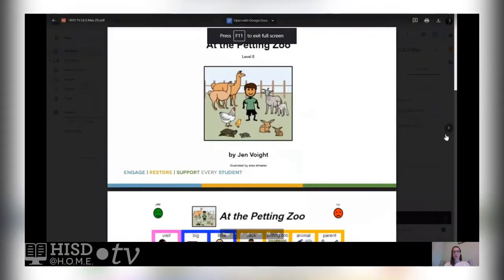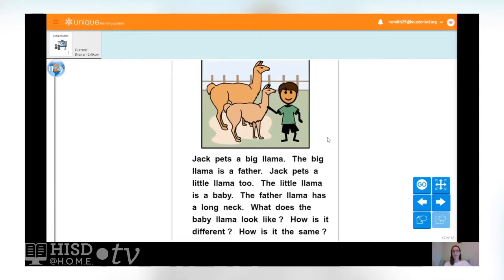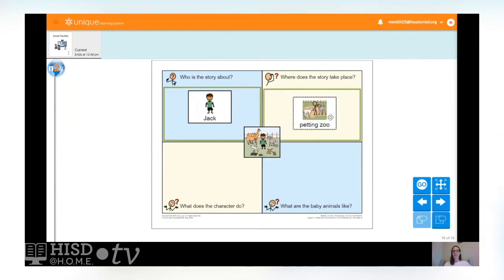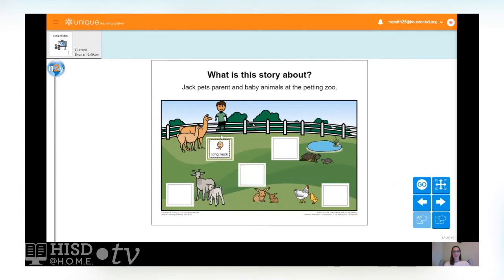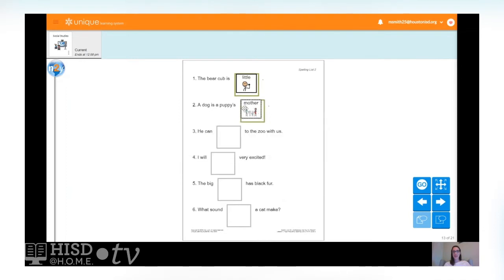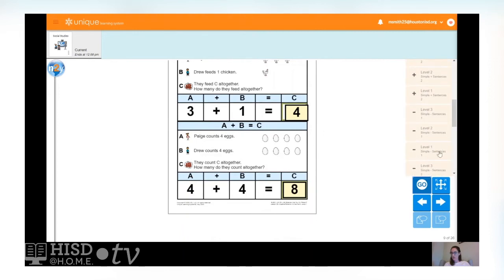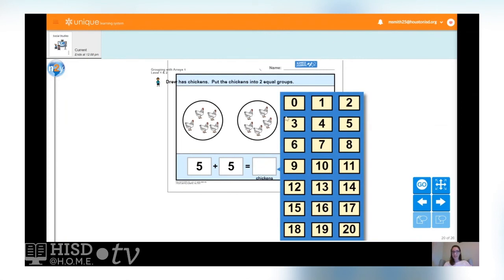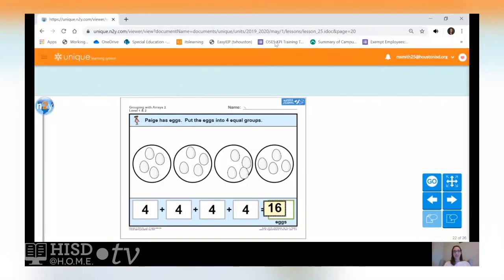K 2nd SPED WEEK 9 Reading and Math Elizabeth Hall TRT 29 59